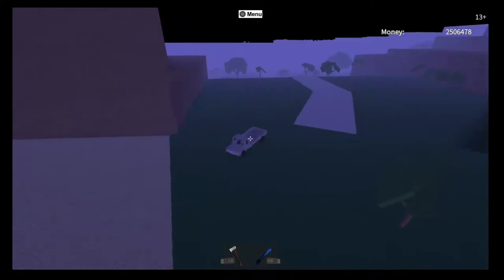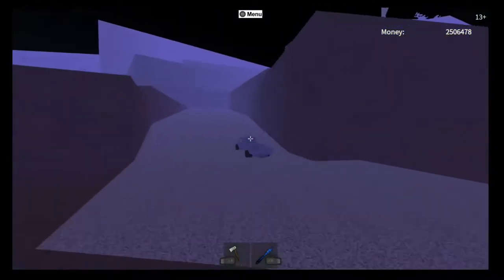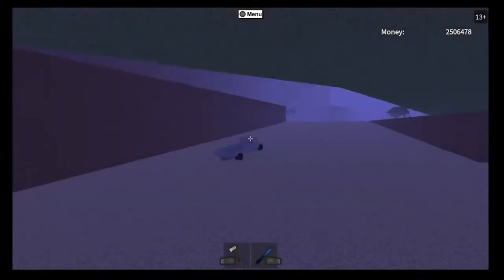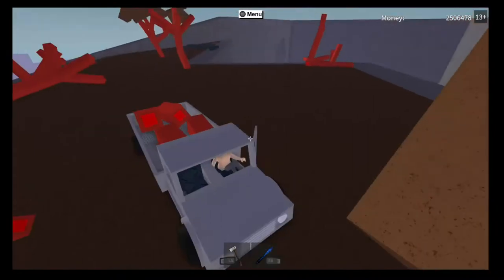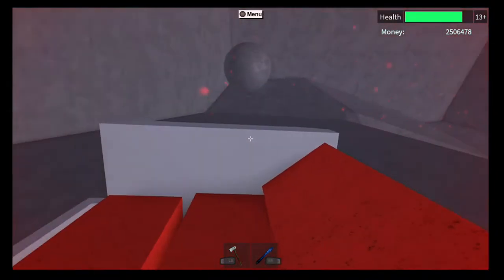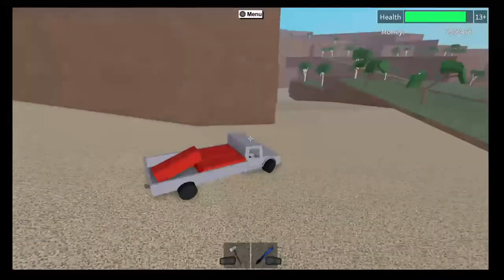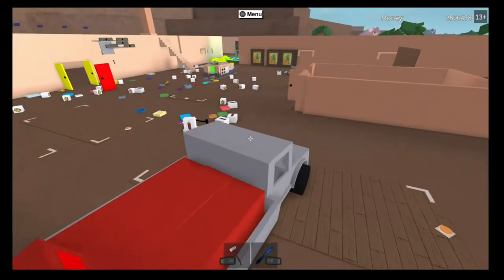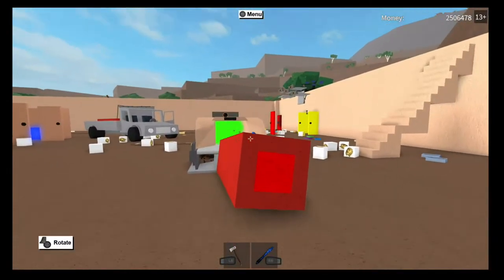How To Make MILLIONS Of Money In Lumber Tycoon 2! (FAST+EASY)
Please Turn Notifications On For My Channel So You Can Be Notified Whenever I Upload By Clicking The Bell!